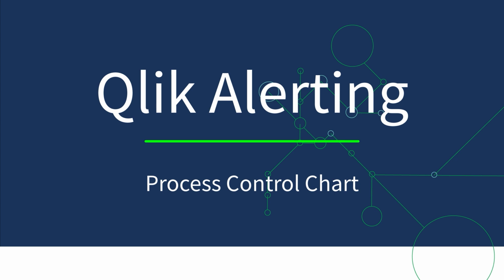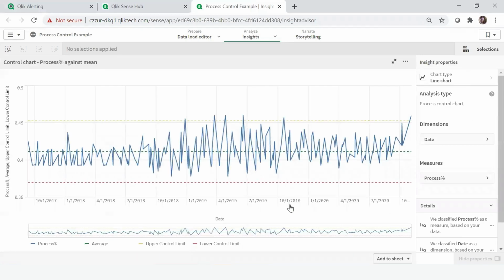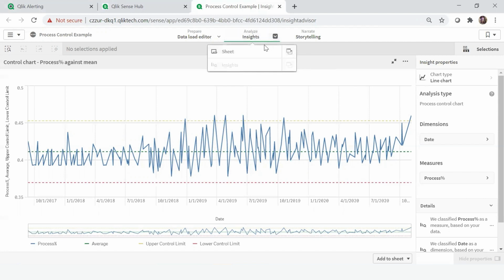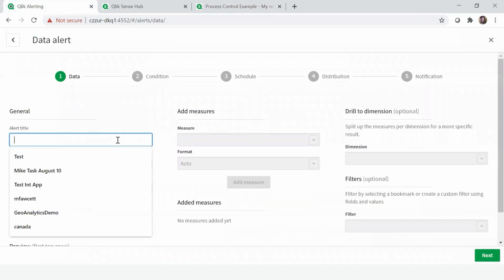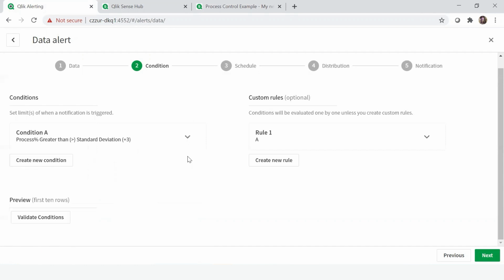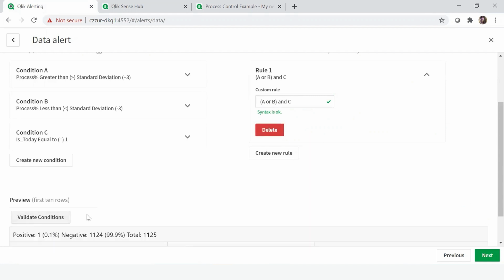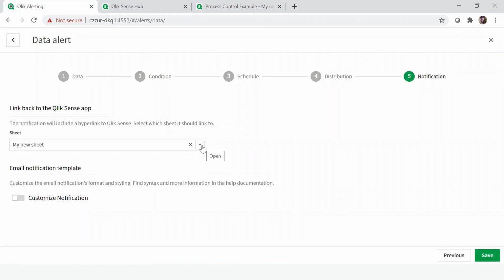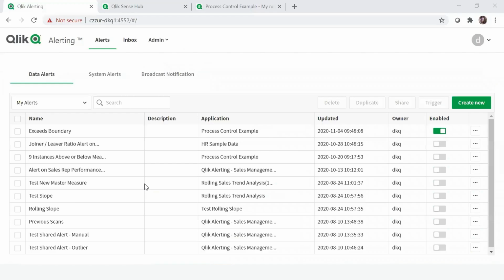Qlik Alerting - Process Control chart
This video shows you how to use the six sigma process control chart approach to setting alerts in Qlik Alerting